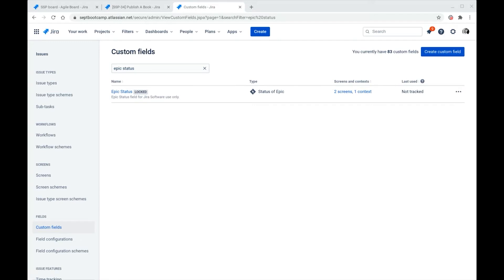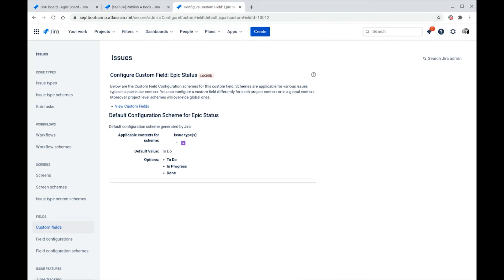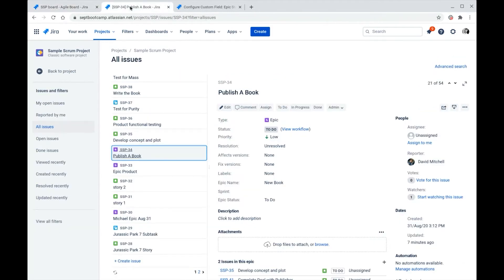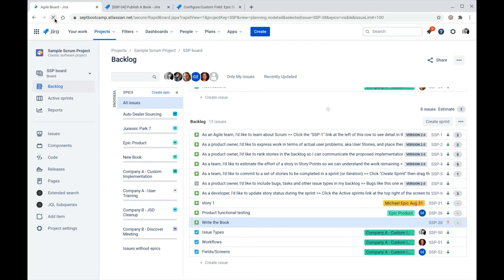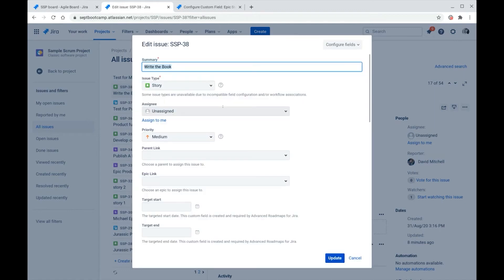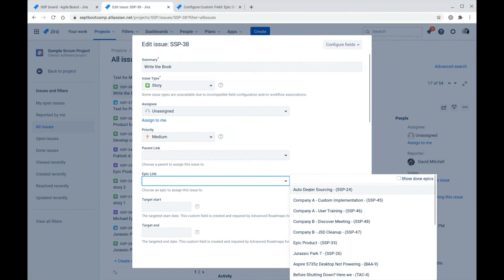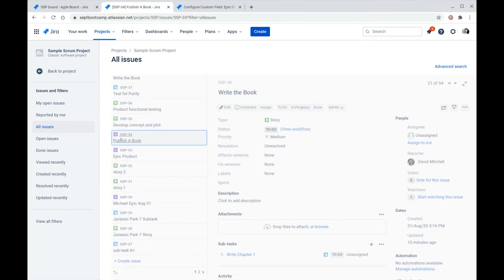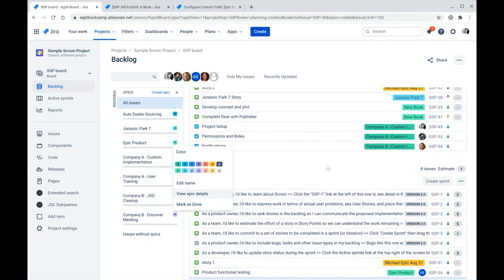Epic Status Field in Jira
The Epic Status field is an important system field in Jira that controls the visualization of Epics in both boards and in the Epic link field.  This video gives an overview of this field and highlights the importance of setting the field to Done when an Epic is closed.